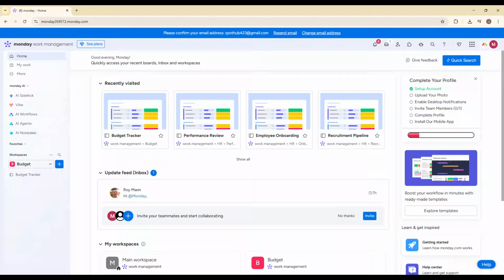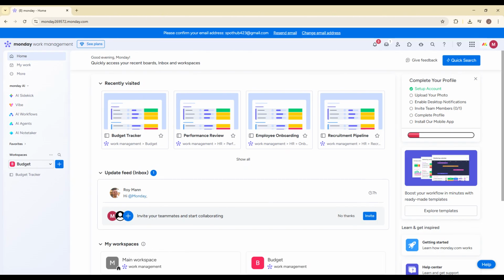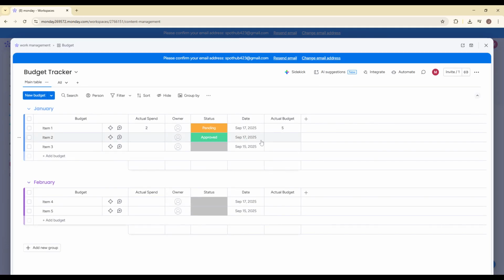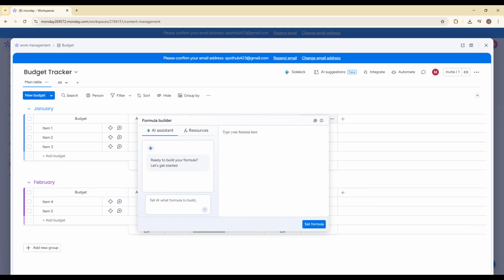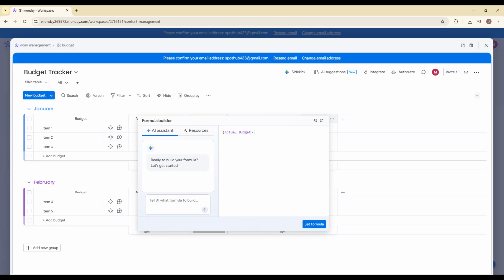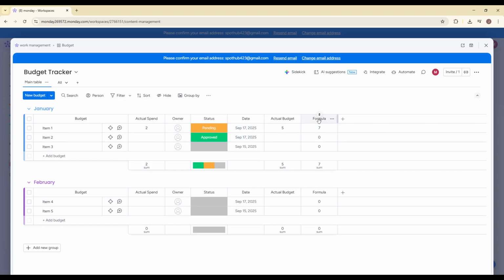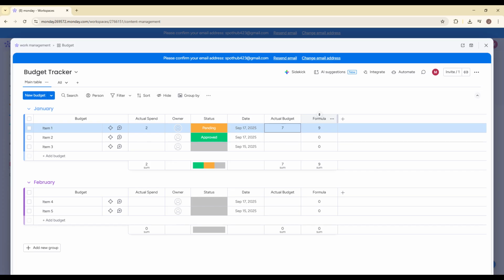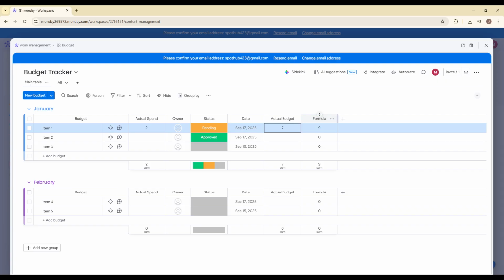How To Link Columns In monday.com (2026 Easy Guide)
Learn how to link column values in monday.com using a Formula Column to automatically calculate totals like Hours × Rate.
This step-by-step guide shows how to create formulas that update dynamically inside your board.

Timestamps:
0:00 Introduction
0:28 Navigate To Your Board
0:52 Add A Formula Column
1:18 Build The Formula (Hours × Rate Example)
2:05 Apply And Auto-Update Explanation
2:32 Advanced Formula Ideas
2:52 Important Notes About Formula Columns
3:12 Outro